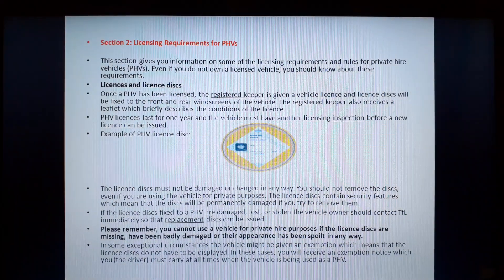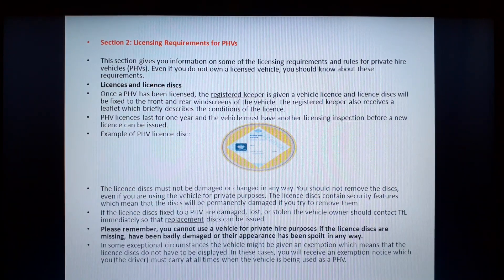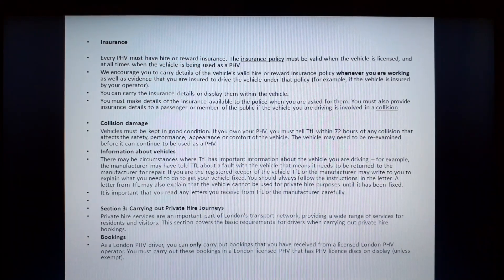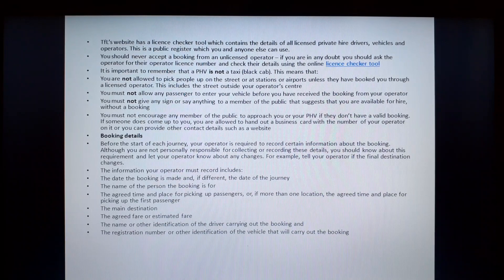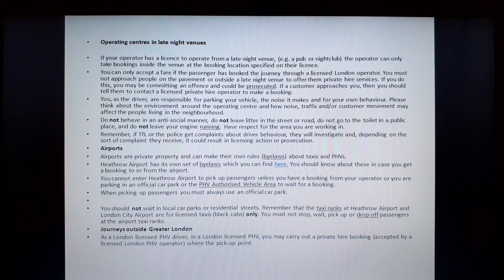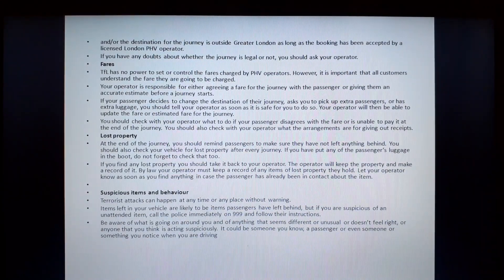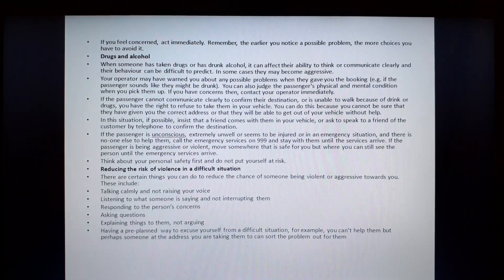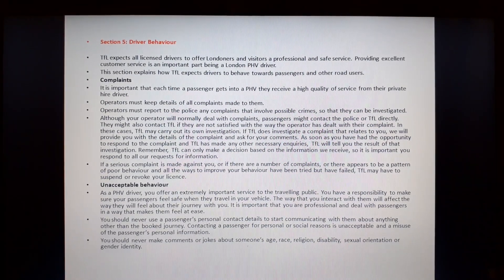SERU Assessment I PHV handbook 2023 I TfL Test - for PHVL Applicant s & Renewals : Part 1 (one) B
SERU Assessment 2023 I PHV Handbook 2023 a mandatory test by TfL Transport for London for ALL new PHV licence Applicants & Renewals

PHV handbook read by CD Badu-Kusi (@Charlestve) Jan.2023

SERU - Safely, Equality and Regulatory Understanding (Assessment)

TfL - Transport for London
PHV - Private Hir Vehicle
Black cab - London Taxi

EEC ART MARKETING LTD
sort code: 30-90-89
account: 10570262

BIC: LOYDGB21256
IBAN: GB79 LOYD 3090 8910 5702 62